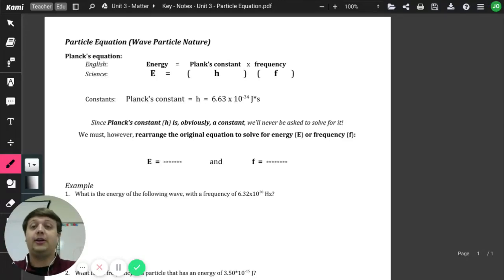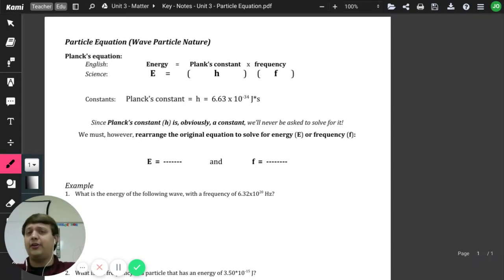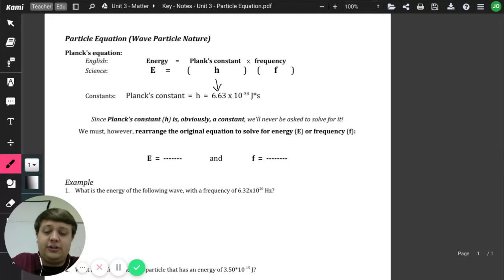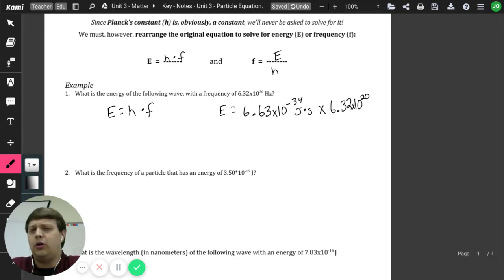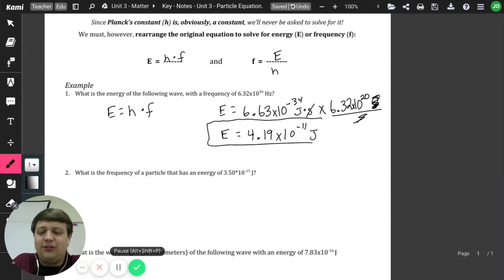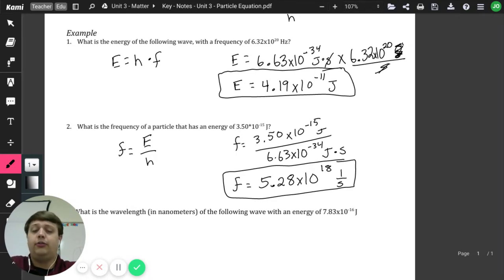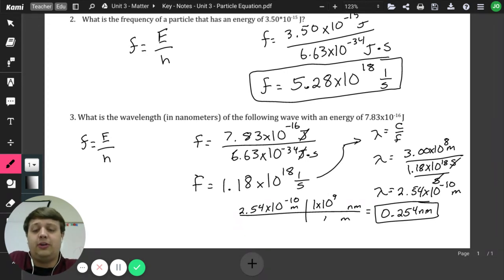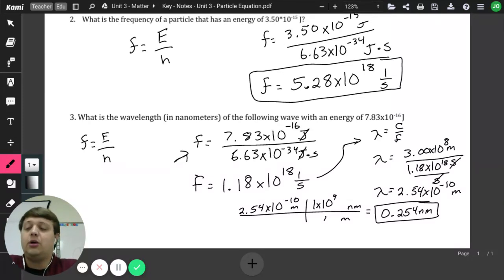Pre-AP Chemistry - Unit 3 - Particle Equation